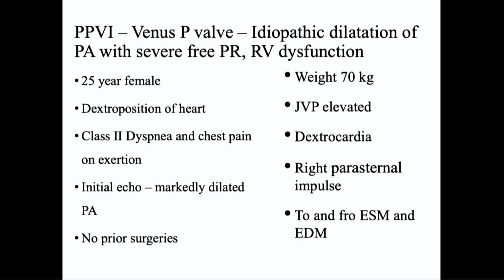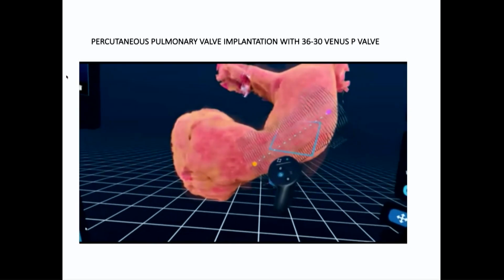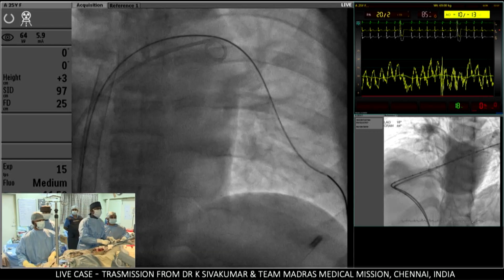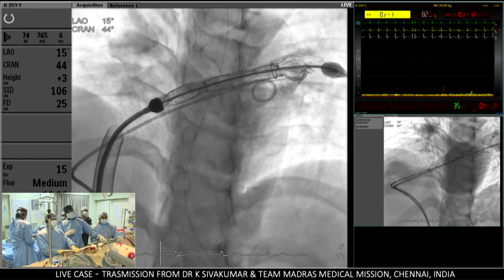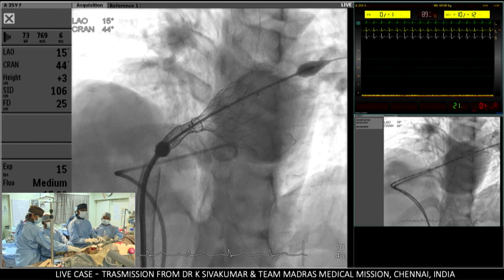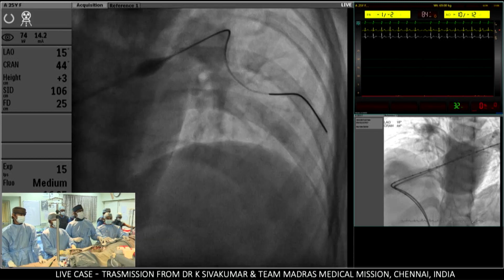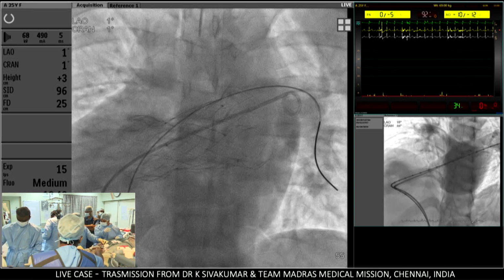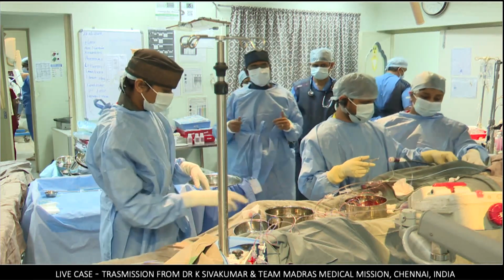CSI Frankfurt - 28th June 2023 - Live Case 3 by Dr. Sivakumar, MMM, Chennai